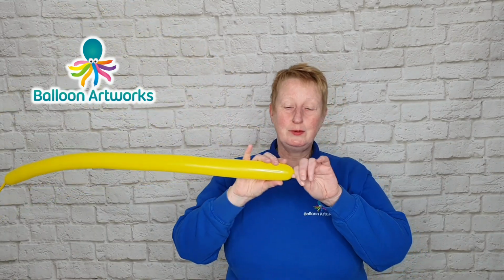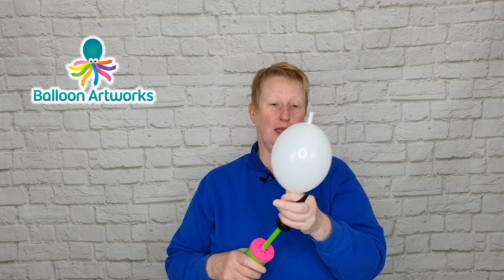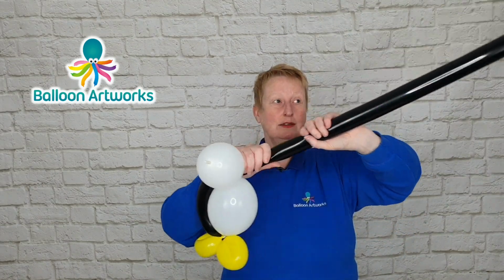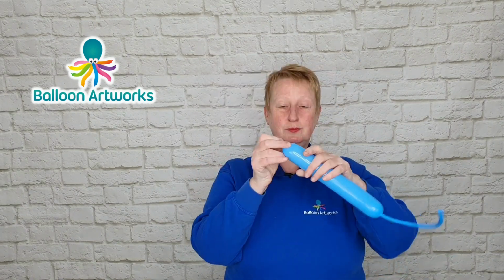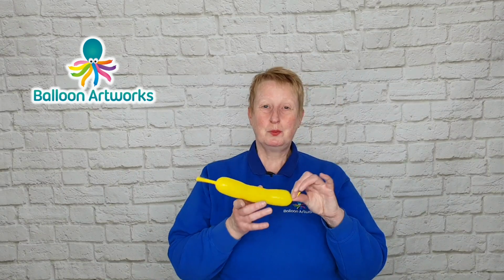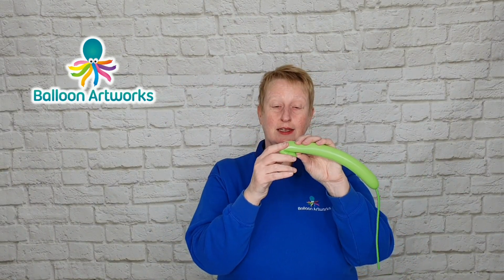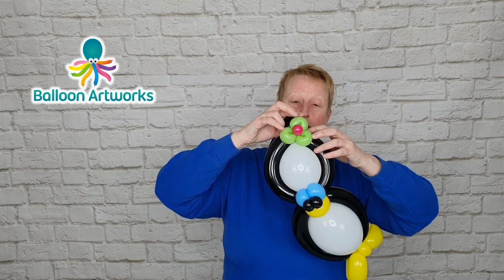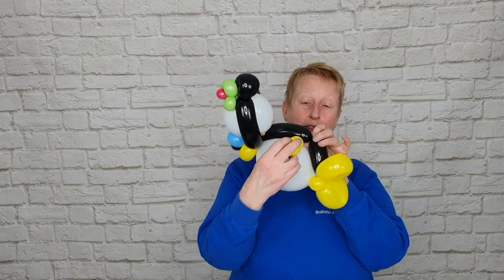PENGUIN Balloon Animal Tutorial 🐧 EPIC Balloon Penguin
Here's a fancy penguin balloon animal - it's an easy Christmas balloon animal to make and is sure to be popular with people of all ages.

*Chapters:*
0:00 How to Make a Penguin Balloon Animal
0:21 Make the Feet
1:48 Make the Body
4:35 Make Balloon Eyes
7:36 Make Balloon Holly

Supplies / Tools:
🎈 Qualatex balloon hand pump
🎈 Qualatex 6-inch Quicklinks - white
🎈 Qualatex 260 twisting balloons - black
🎈 Qualatex 260 twisting balloons - Tropical Assortment including yellow and blue
🎈 Qualatex 160 twisting balloons - black:  use 260 black if you can't get the 160s
🎈 Qualatex 160 twisting balloons - lime
🎈 Qualatex 160 red or magenta - tip only.

If you can't get the 160s, use 260 twisting balloons instead.

By following my step by step instructions, you'll be able to make this fancy balloon penguin for Christmas.  I've decorated my penguin balloon animal with a little bit of balloon holly to make him look even more festive.  Here are the chapters for this video to help you find the sections you're looking for:

balloonanimals christmasballoontwisting ⚠️ *SAFETY INFORMATION:* Balloons are a choking hazard. Children under 8 years can choke or suffocate on uninflated or broken balloons. Adult supervision required at all times for both children and pets. Latex balloons can cause an allergic reaction.